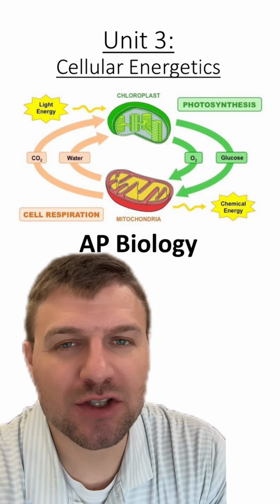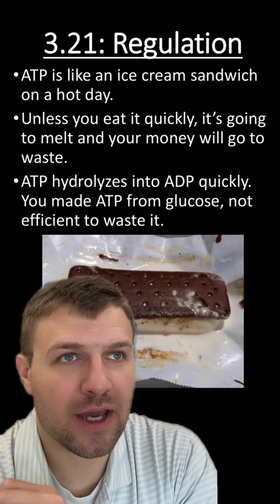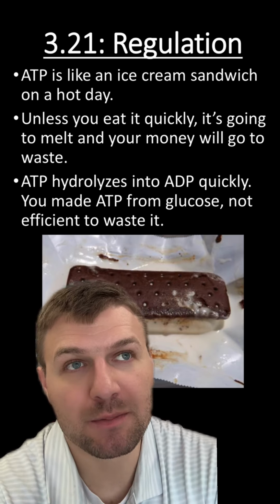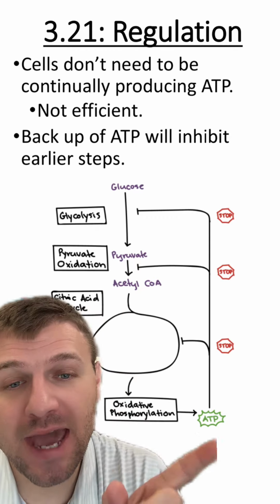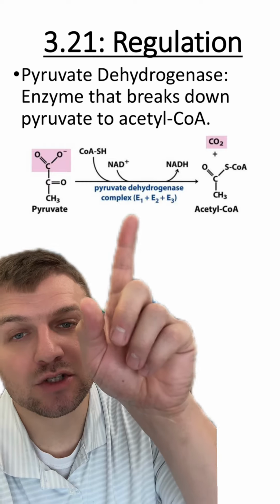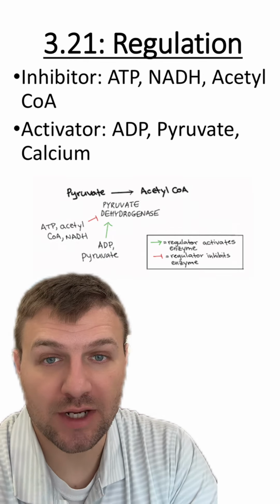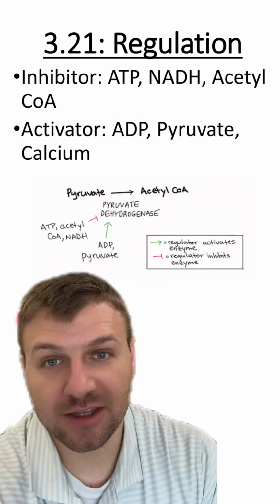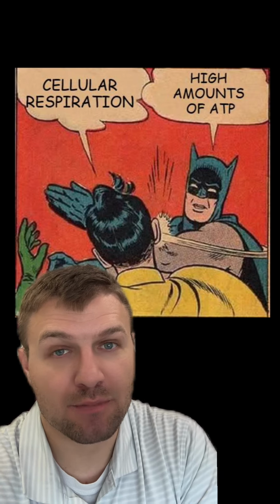Unit 3.21: Regulation